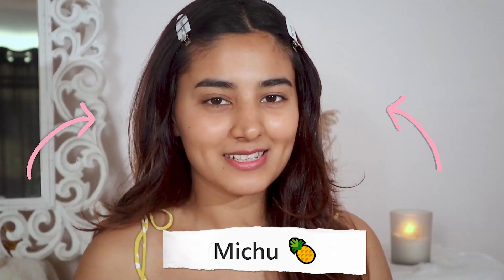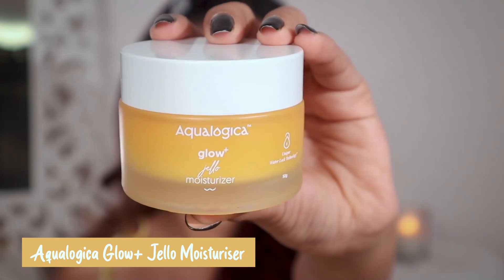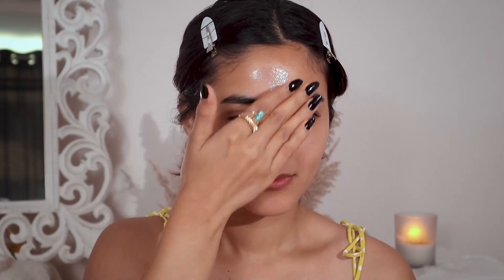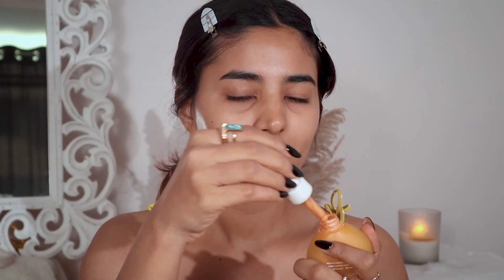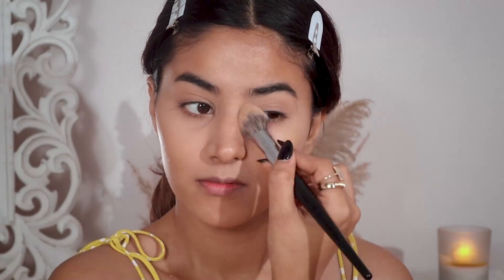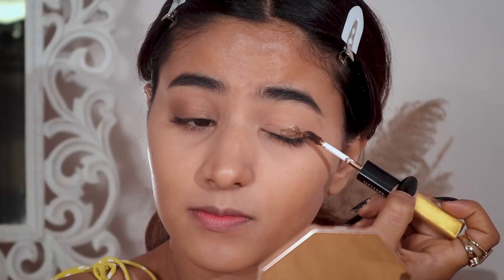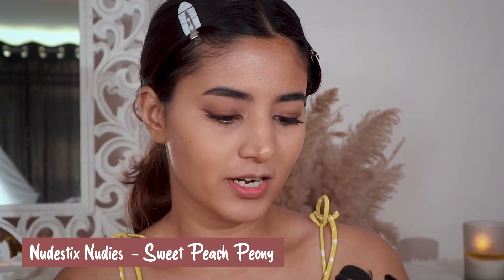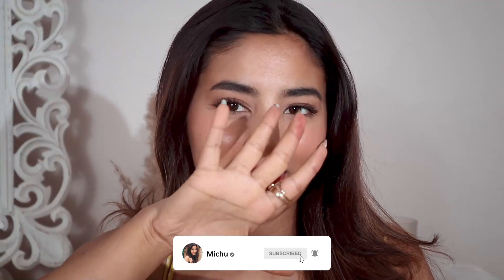Glass Skin SKINCARE + MAKEUP | No Foundation Routine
Hey guys, here's a quick no foundation skincare + makeup routine I did, many of you guys keep asking for my everyday makeup, glowy makeup and stuff so enjoy this one!

Products from Aqualogica